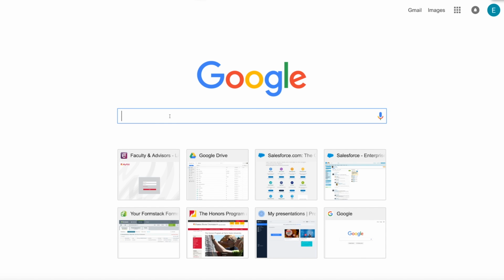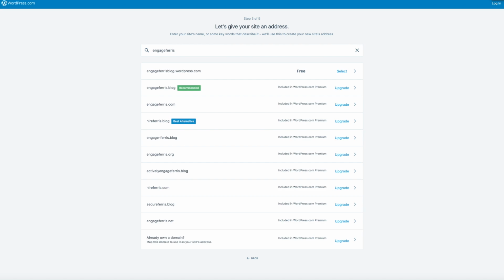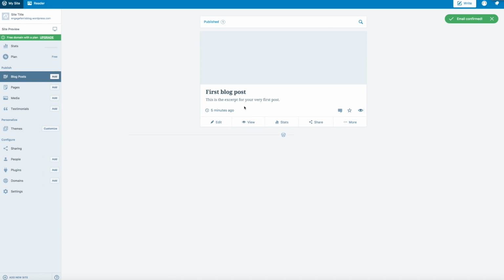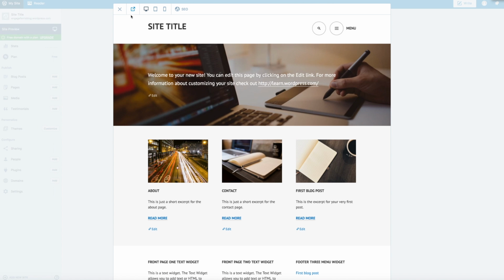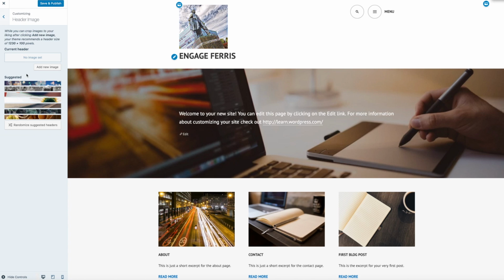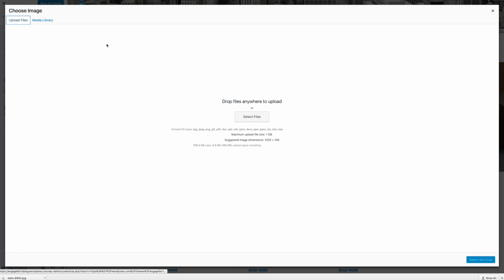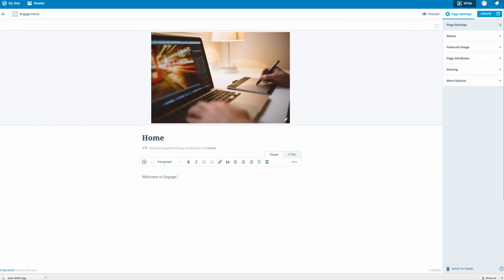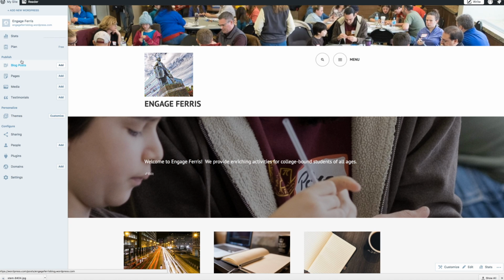NCHC Professional Development Toolkit: HowTo 1G: Wordpress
I use a current collaboration with Ferris' office of community outreach as a demonstration.